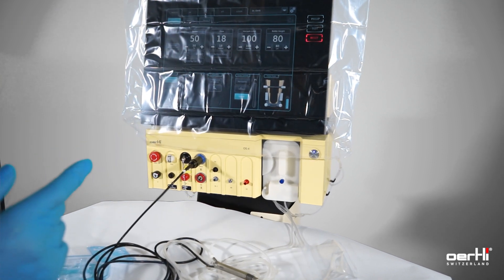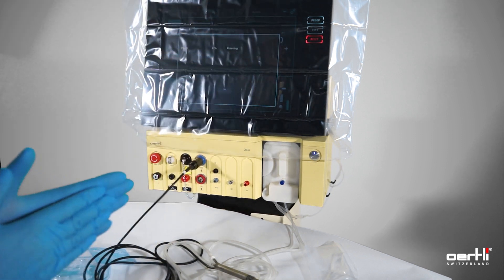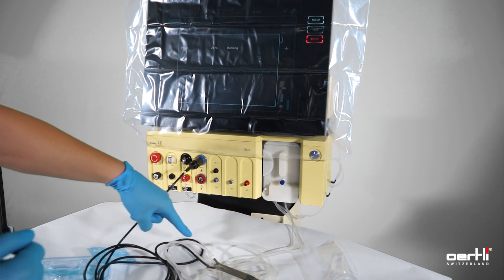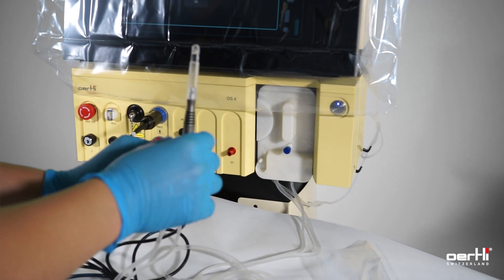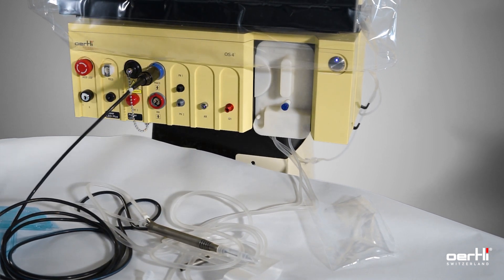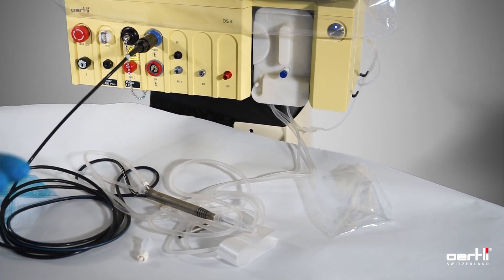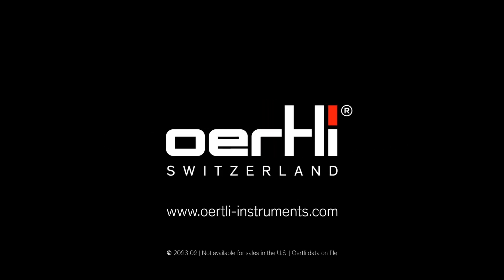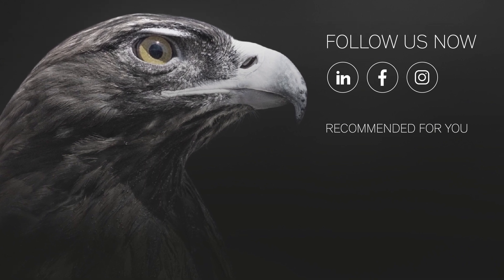How to run the preop and phaco test | OS 4 | #004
This video will show you how to run the preop and phaco test with the OS 4 for cataract surgery.

Chapters:
00:00 - 00:10 Intro & Disclaimer
00:10 - 01:04 Run the preop
01:04 - 01:14 Phaco test
01:14 - 01:29 Outro